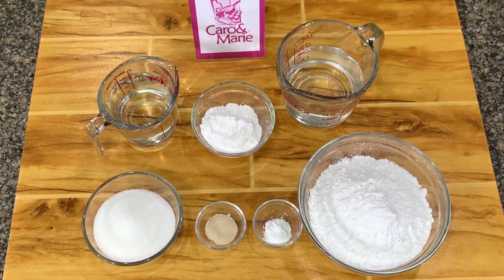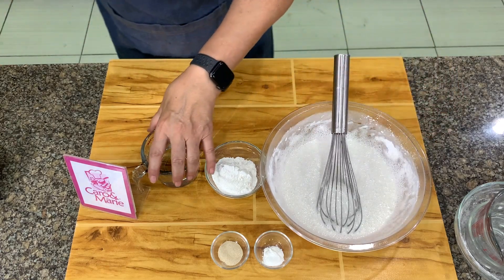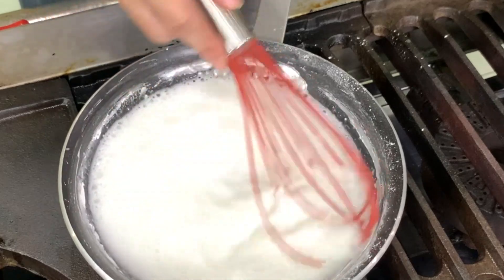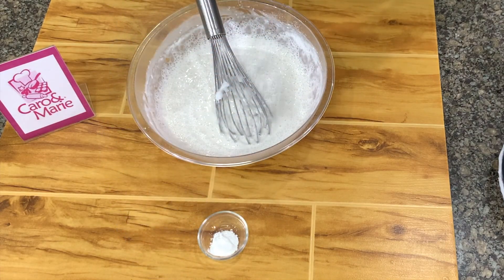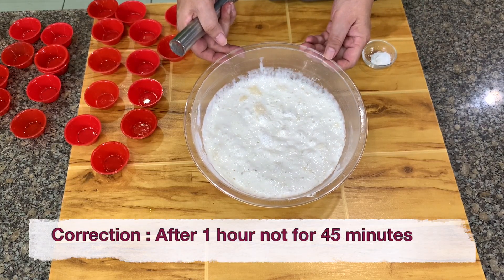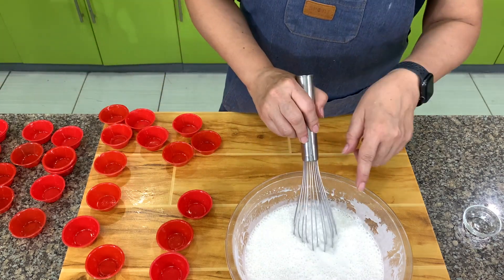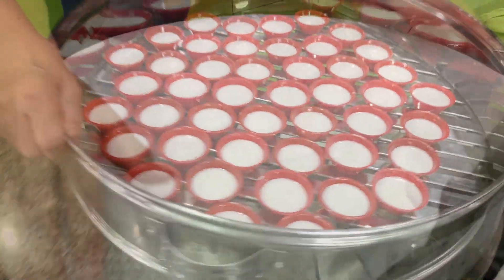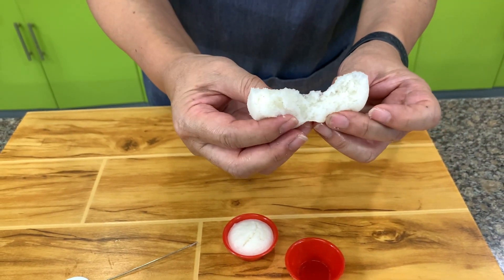Steamed Rice Cake - Calasiao Style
In the Philippines, there are so many kinds or versions of puto or steamed rice cake. Each region has their own version. In this tutorial, I am showing you a version from Calasiao, a 1st class municipality in the province of Pangasinan. They are famous for their kakanins but most specially for their soft, sweet steamed rice cake. This rice cake or puto is different from the other versions since they make use of a rice roux which is responsible for the soft texture of their puto. In my version of this Calasiao specialty, I am using rice flour to make it easy for you to replicate it at home. The original Calasiao version uses rice which is soaked and then ground. Follow the instructions on the video and you will be rewarded with a soft textured rice cake. Good luck!

Correction:
There is a typo in the recipe at the end of the video.
You only need 1 1/2 cups water for the rice flour mixture and 1 cup water for the roux.
My apologies for the oversight.

Chef's Notes:
Addition of salt is optional.